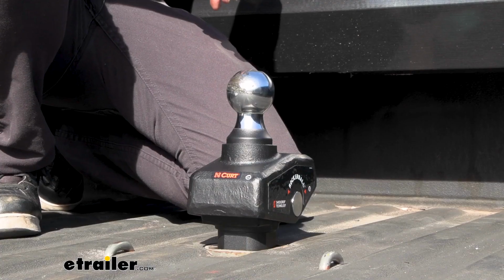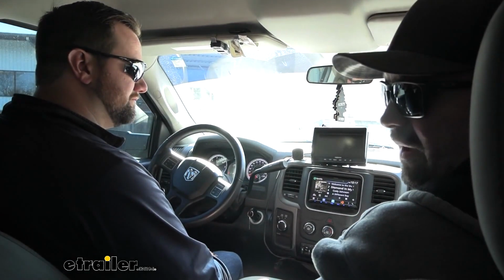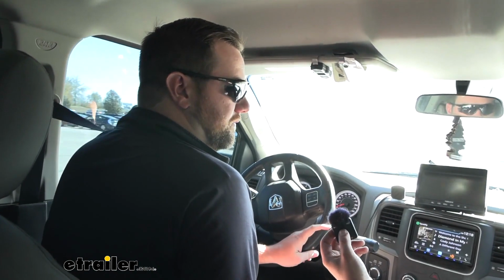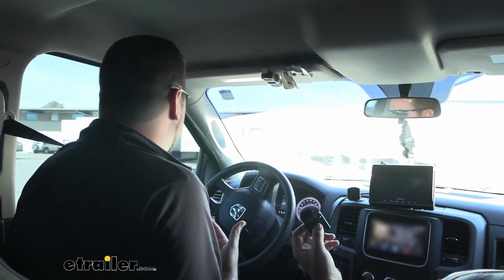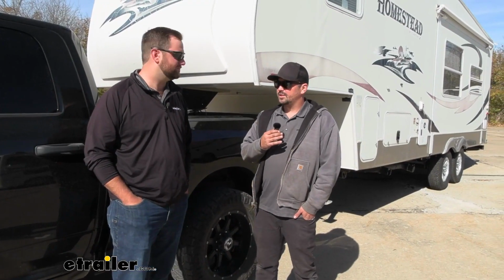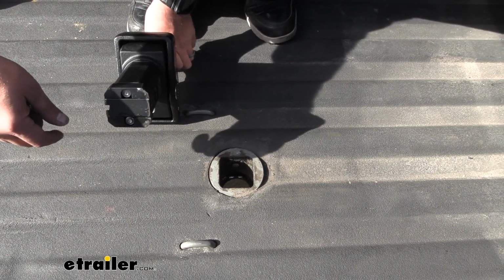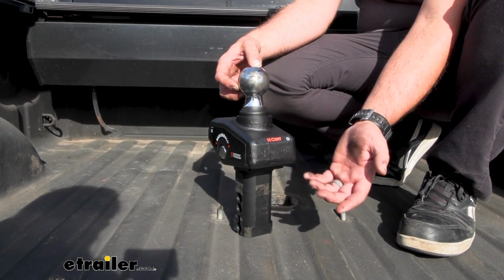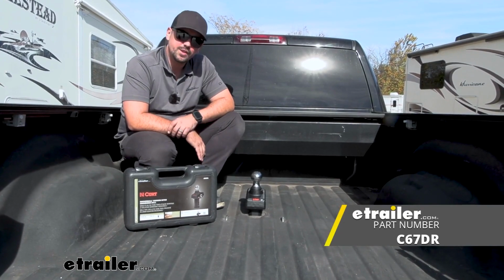etrailer | What to Know About the Curt RockerBall Shock Absorbing Gooseneck Hitch Ball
Hello neighbors. It's Brad here at etrailer. And today we're taking a look at the CURT RockerBall Cushion Hitch Gooseneck Ball. Now many people that tow Gooseneck Trailers or even RVs with a gooseneck really see the benefits because the towing capacity that the truck can handle really goes up significantly. And in fact, these numbers match that. But the problem with it is the chucking that occurs, and really that's just the clanking back and forth as you hit bumps or even just hit the brakes.

And it does make for a little bit more of a tricky and not so comfortable towing experience. And that's where the shocker ball comes into play. Now, with the shock drop technology that this has it allows it to kind of pivot and that's gonna take away from some of that jarring and just hard impacts of that metal to metal. And that's just gonna be better for your truck overall. It's not gonna be rocking it around and you're just gonna have better steering feel and an overall better experience by reducing that hard impact.

I'm here with Jake, who's actually the owner of the truck and RV combo, and we're gonna go around the parking lot with the rocker ball installed and he's used to driving this combo quite often so I'm hoping he can kind of pick up on the improvement that it's made. You can tell right off the bat, even with the smaller bumps it's a little bit smoother than it was before. The one thing I am concerned about and interested is whether or not the airbags on the truck, the suspension head on the gooseneck and then the rocker ball to see if they'll fight against one another trying to work to fix the problem. It shouldn't because they all three do different things but we'll see how it goes. Brad And when you normally pull when do you notice the chucking the mostUsually when getting onto highways.

If the on ramp is really really bumpy when you're starting to pick up speed, you'll feel that chucking start. The cushion head does do a lot to eliminate that. But mainly it's when you're going over bridges. Brad Okay. When you go over bridge, any time you hit a heavy bump with the front axle of the truck, then the rear axle then the trailer axle, that's enough to start kicking it back and forth.

But I mean, even though we're going slower here I can feel it wanting to do something with the cracks in the concrete here and it's not doing anythingBrad So pretty noticeable out the gate than even just in not normal driving conditions. Jake Yeah, even with it giving me like a little bit of a front to back movement, normally it does a lot more than that when I'm going over those bumps, but I haven't felt anything so far. I can definitely tell when going over some of these bumps before the Gen Y is designed to take care of the up and down motion that's happening when going over bumps but it never did take away the chucking front to back. But the rocker ball is really dampening that front to back movement and just trying to keep it a little bit more controlled rather than transferring the energy from the fifth wheel to the truck itself. Brad Yeah, it definitely feels like it is kind of just taking that surging feeling away over the bumps. Definitely mutes it down a little bit.  Jake Yeah, it's a lot softer. Now, Jake, overall just what little bit of driving we did in the parking lot you found that it was already noticeable. So is this something, you know if you are towing a gooseneck is it worth getting for truck ownersYeah, I definitely think so. Whether it's a Gooseneck Trailer or a fifth wheel with a gooseneck adapter like I have, the thing with chucking is it's gonna get worse before it gets better. And usually you have to slow down or speed up a little bit in order to get rid of it, but usually speeding up makes it worse. So this is definitely something that's gonna help control it a lot better. Just kind of take some of that jarring out, softens the blow a little bit. Yep. Awesome. Thank you Jake. Now there's isolators in here with that shock drop technology and that's just gonna allow this to go back and forth but without wearing it out. And that's something that's really nice. It's virtually maintenance free because there's no airbag or anything like that for leaks. And there's included Zerk fitting here on the bottom. That way when you do need to grease it up you can just simply pump some grease into here and you're good to go. Now this is gonna work with your round or square openings so depending on your goosenecks, no worries. You're gon